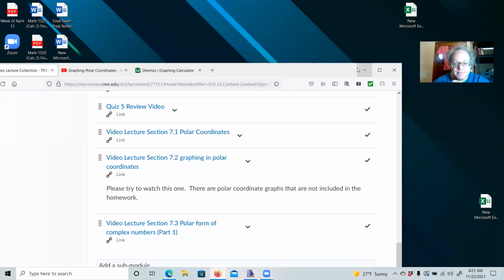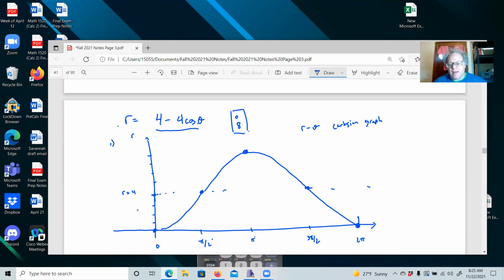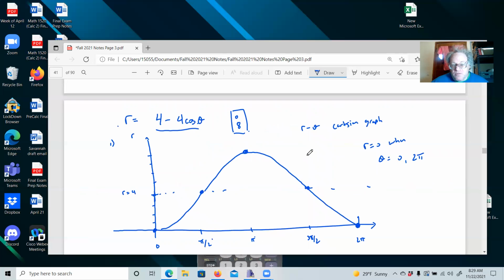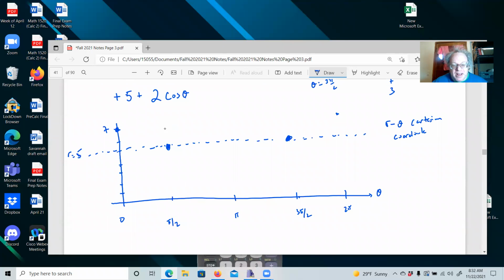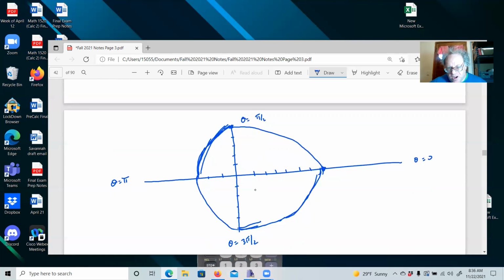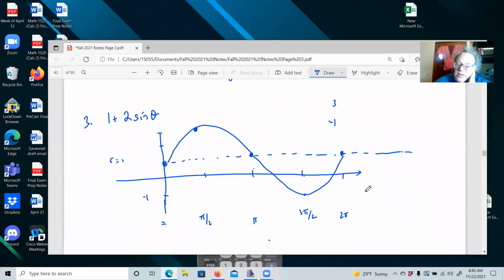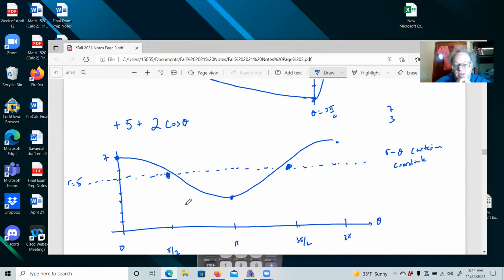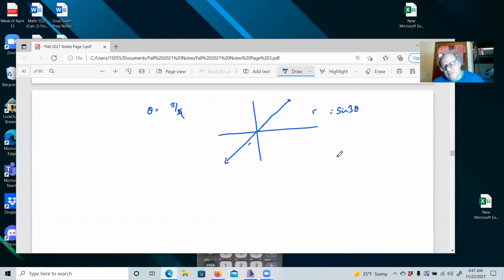More Examples of graphing in Polar Coordinates